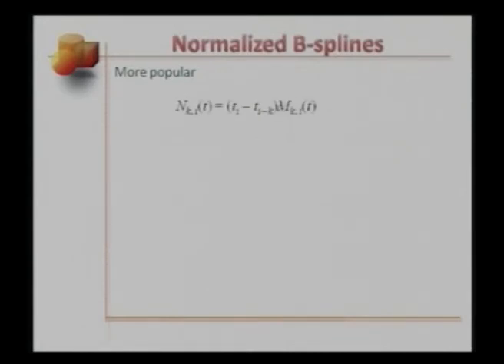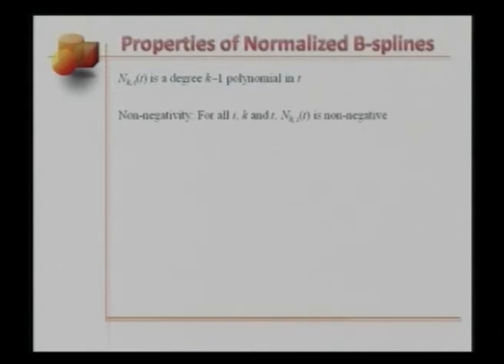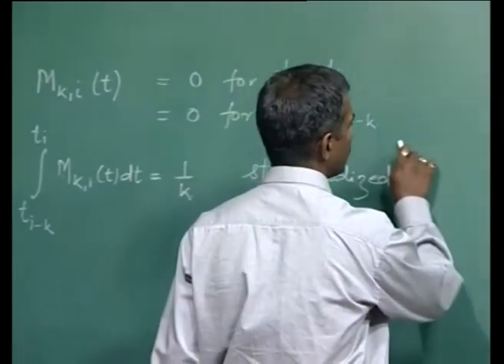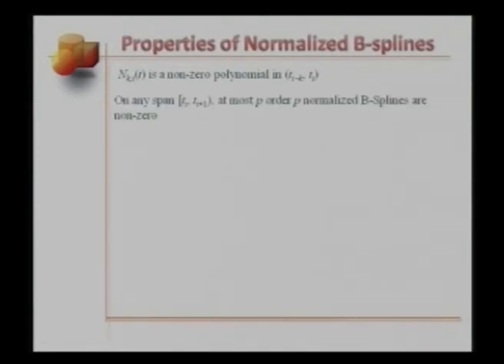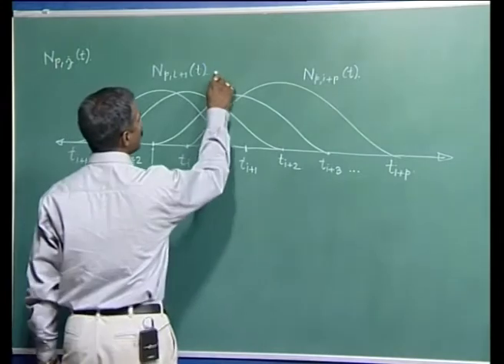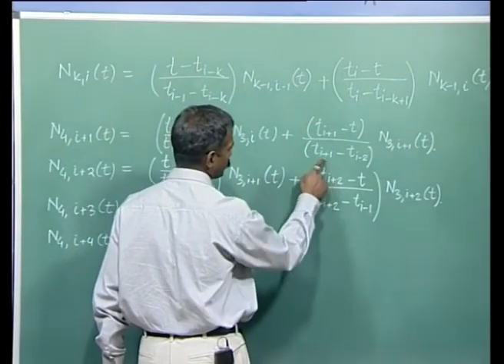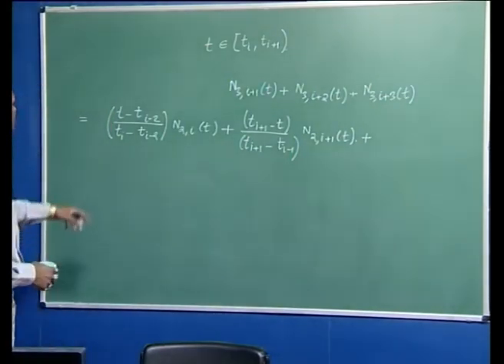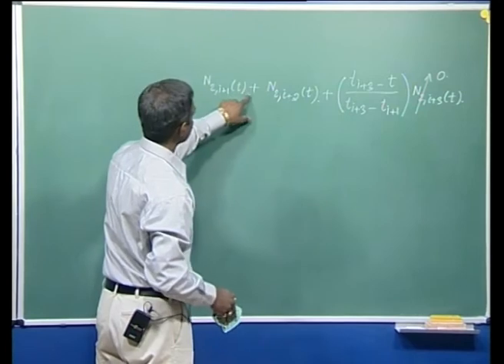Mod-01 Lec-26 Lecture-26